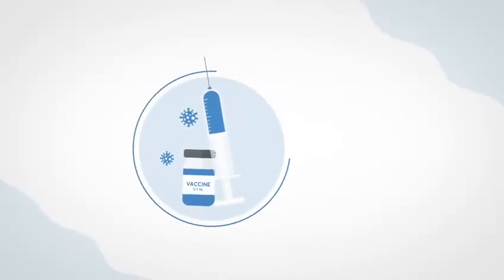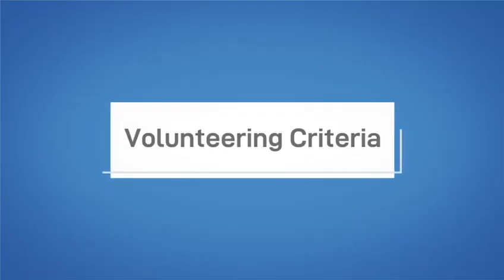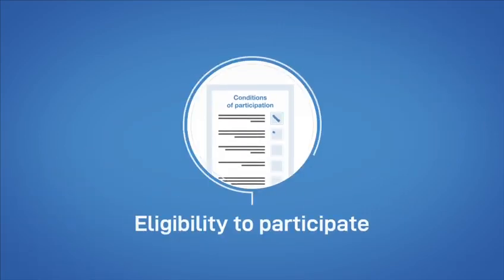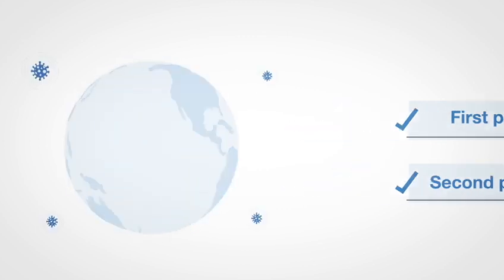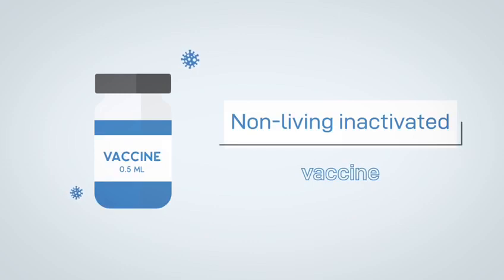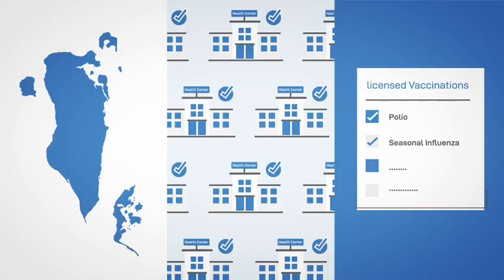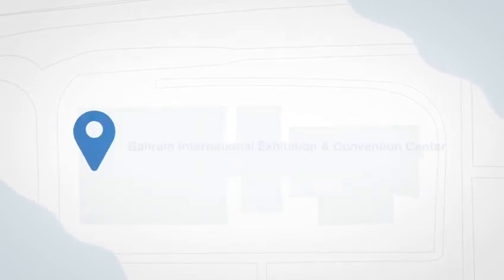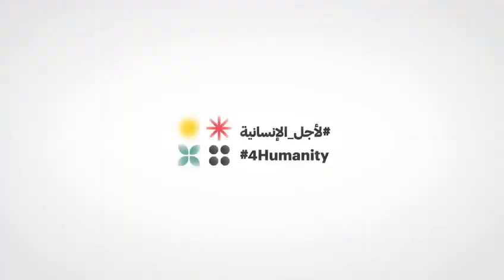To volunteer for the phase III clinical trial of the COVID-19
To volunteer for the phase III clinical trial of the COVID-19 vaccine, please head to (Hall 4) at the Bahrain International Exhibition & Convention Centre.

The center will be receiving volunteers daily from 8 am to 8 pm

Volunteer